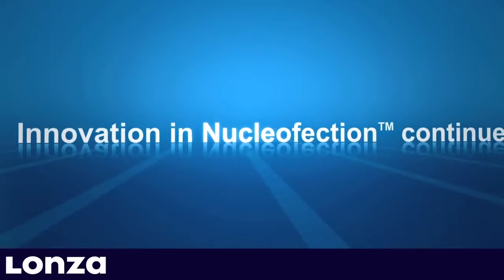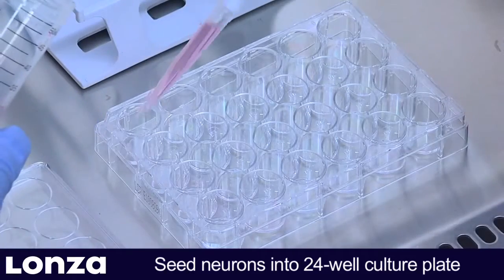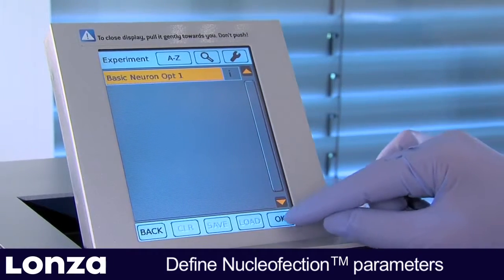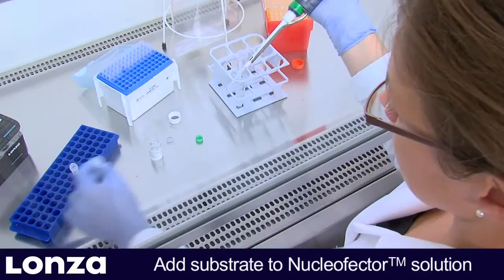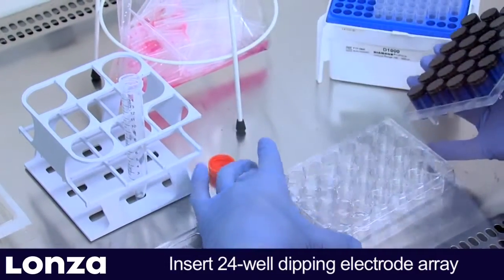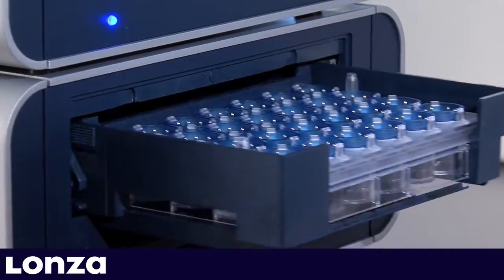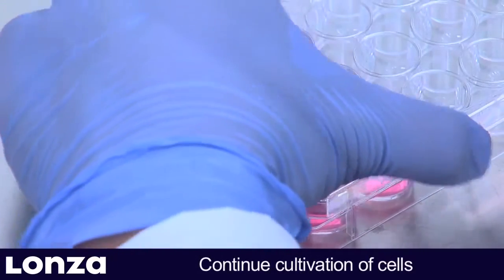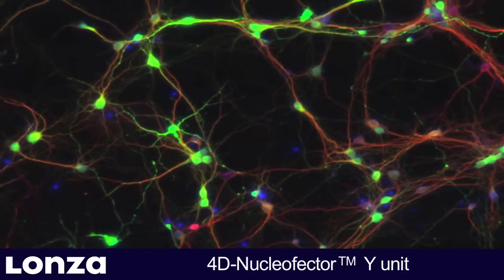Lonza 4D Nucleofector Y Unit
Lonza’s Nucleofector™ Technology is an improved electroporation technology that can help you achieve transfection  results never before possible in primary cells, stem cells and hard to transfect cell lines with standard electroporation. In contrast to classical electroporation, with Nucleofection high efficiencies can be reached using much lower substrate amounts and with only moderate impact on viability. The comprehensive way in which Nucleofector™ Programs and cell type-specific solutions are developed enables nucleic acid substrates delivery not only to the cytoplasm, but also through the nuclear membrane and into the nucleus. This allows for high efficiencies up to 99% and makes the transfection success independent from any cell proliferation.